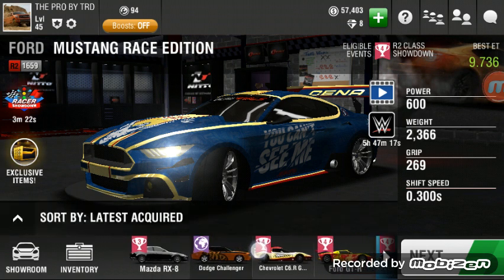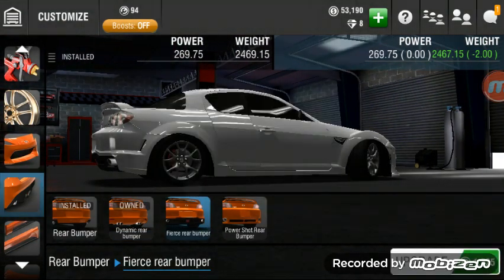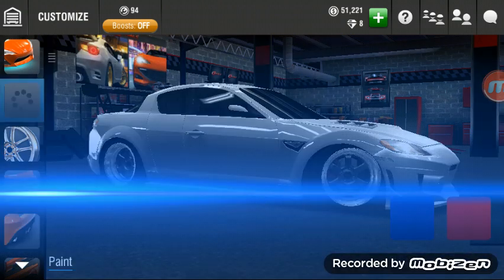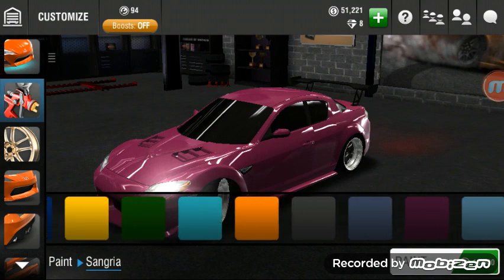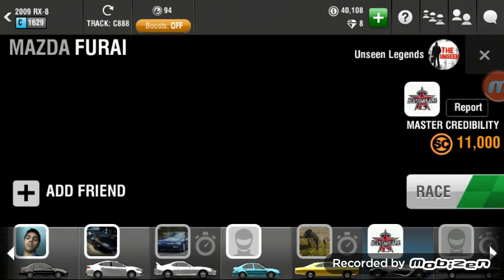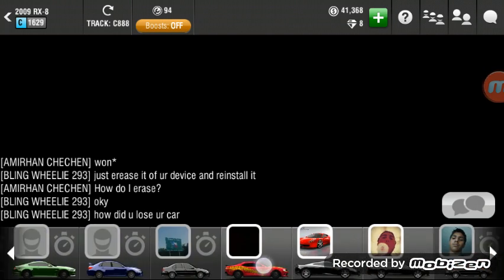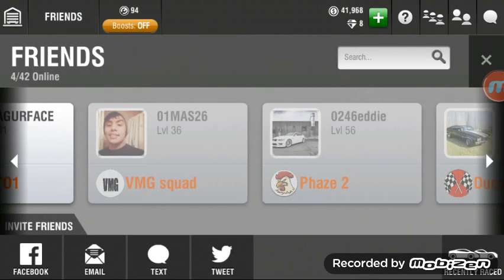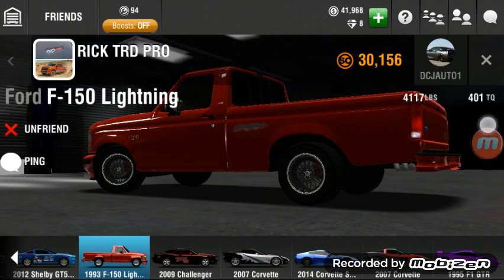Funky mazda rx8 lol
I hope you like this video guys, and again sorry for the bad audio